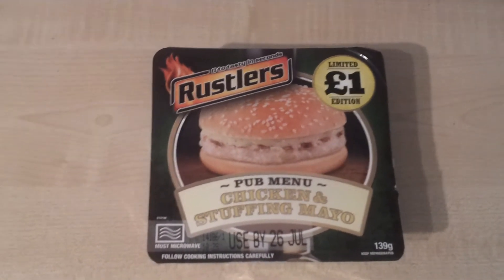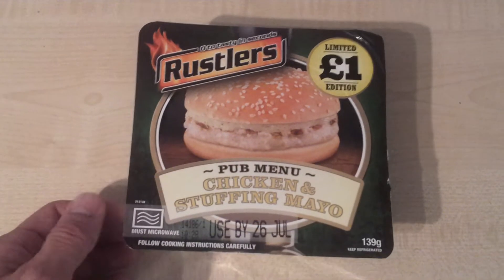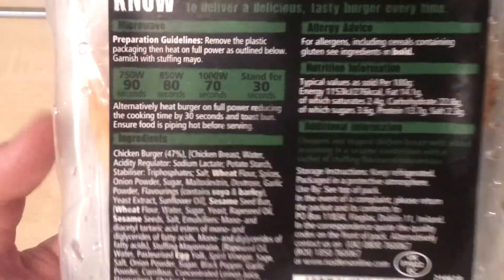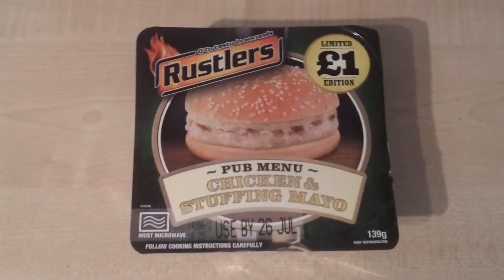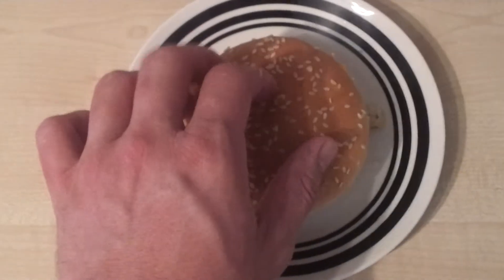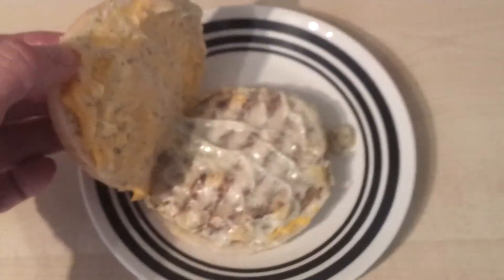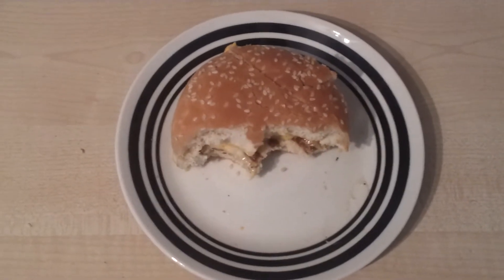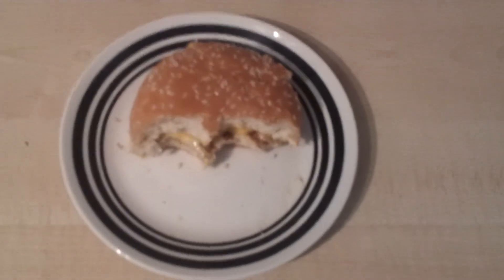Rustlers pub menu chicken & stuffing mayo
Second sandwich in the rustlers pub range. Was it any better than the beef & pepper?